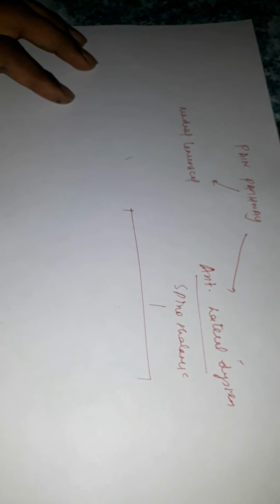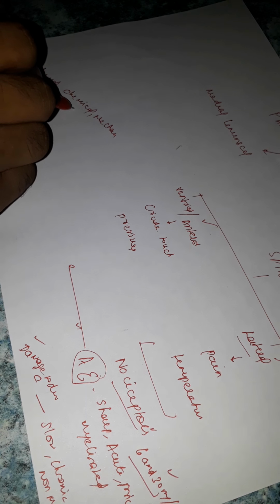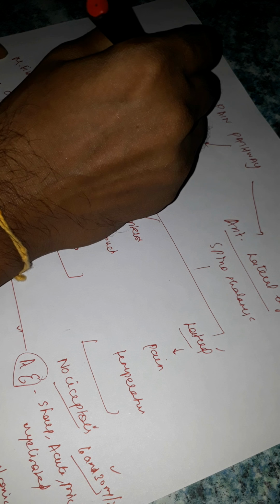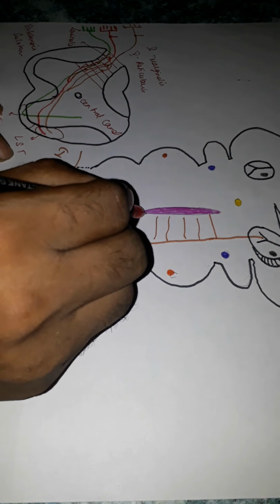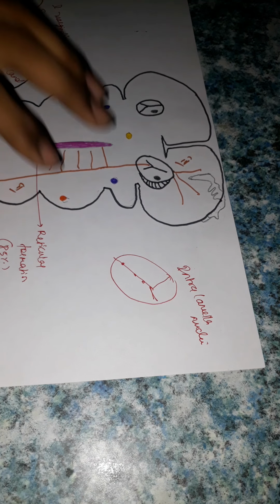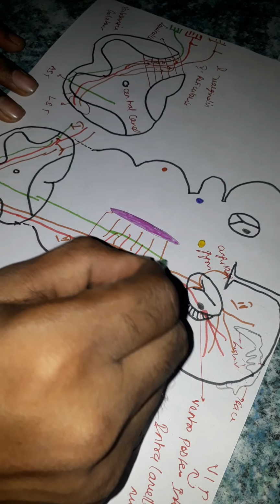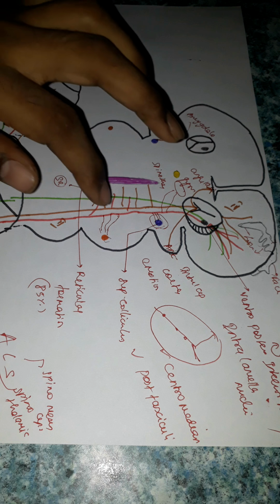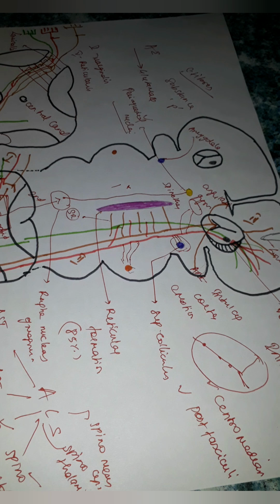PAIN PATHWAY(Physiology of pain) -Dr.Vikram C